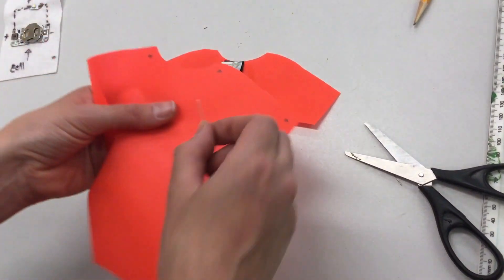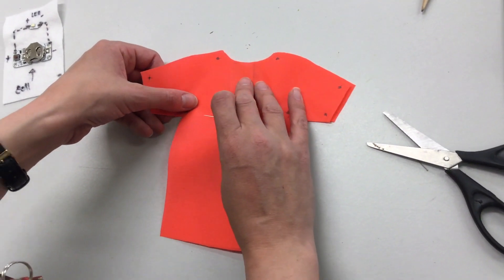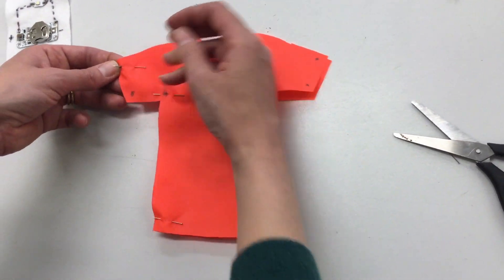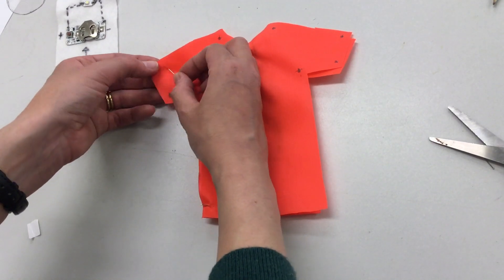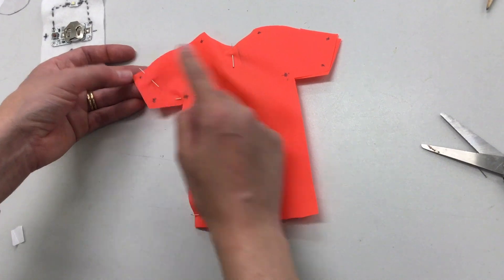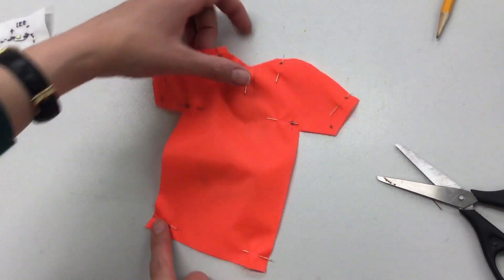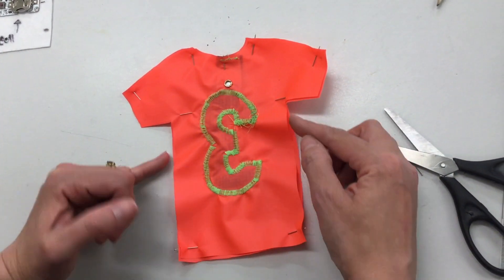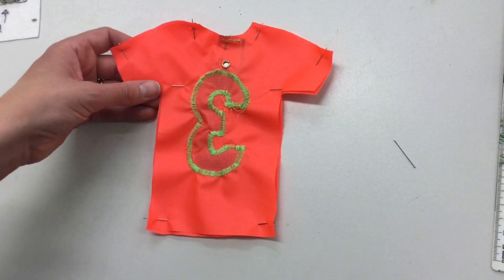Unit 2 pinning the keyring sides ready for bagging out HD 1080p